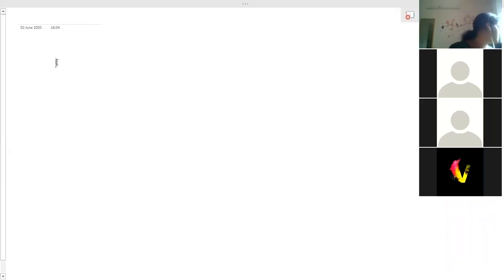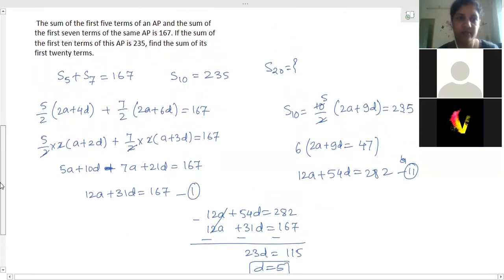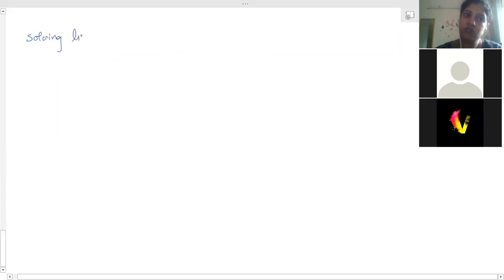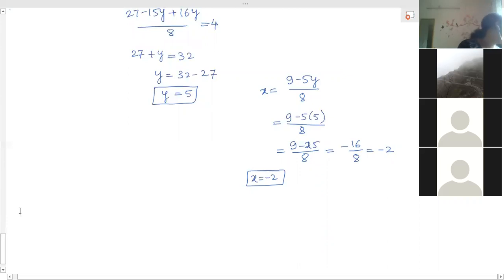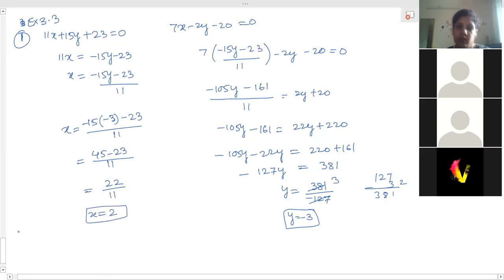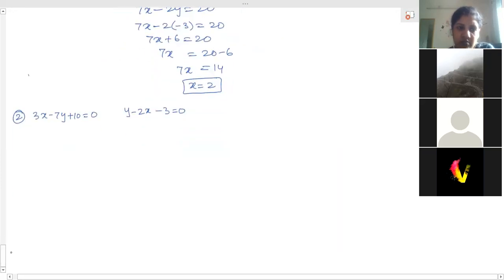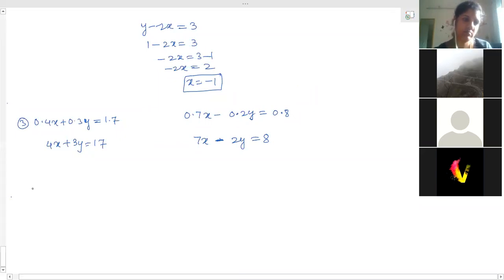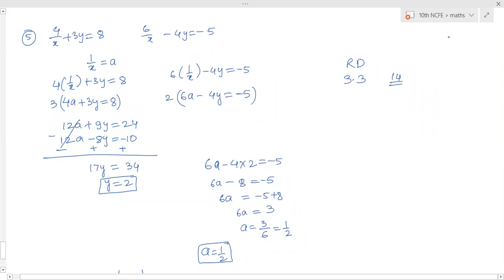10th NCFE Maths Linear Equations 2nd June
10th NCFE Maths Linear Equations 2nd June